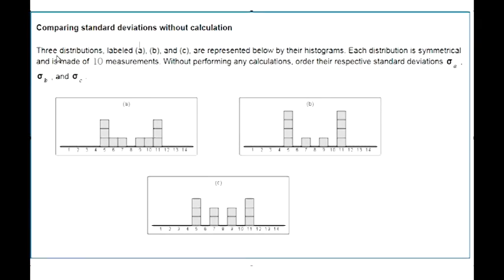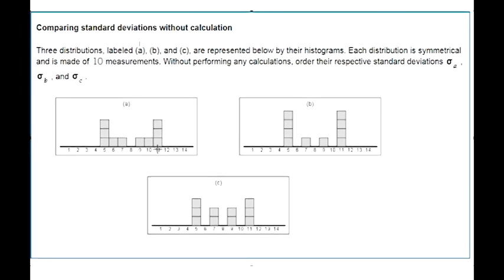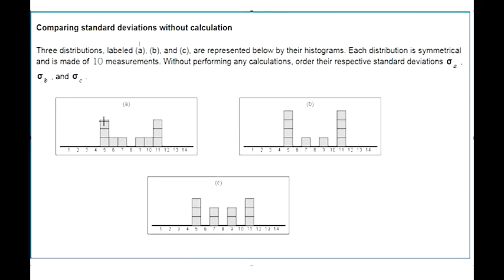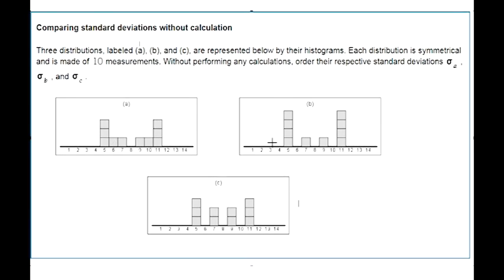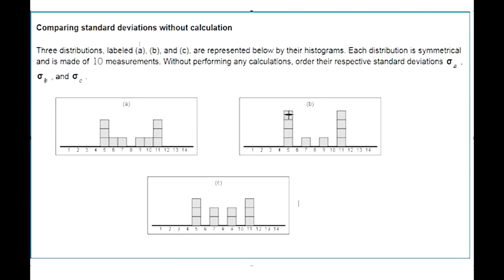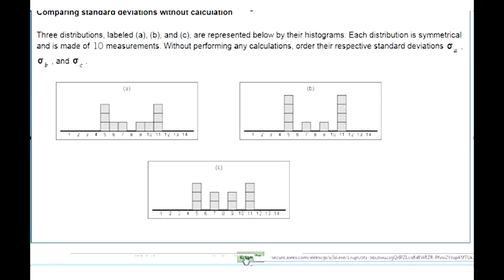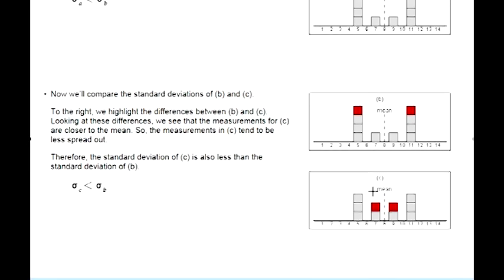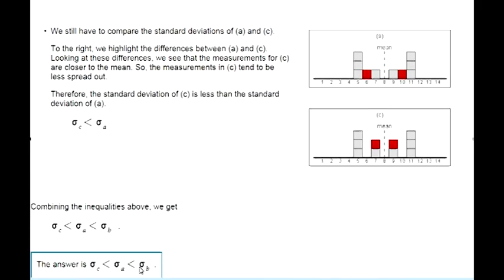3 Comparing Standard Deviation without calculation ALEKSFuller